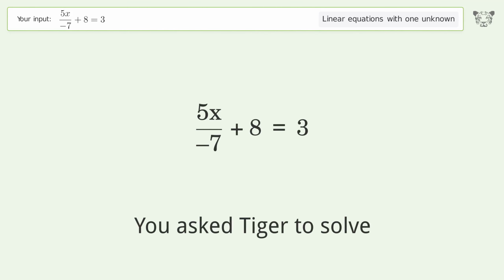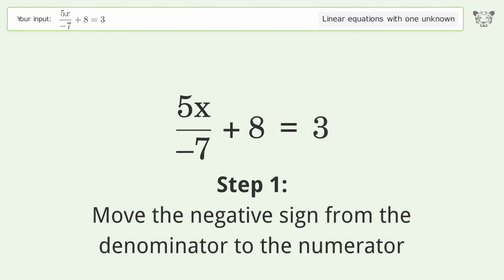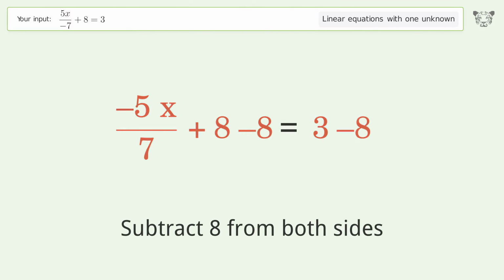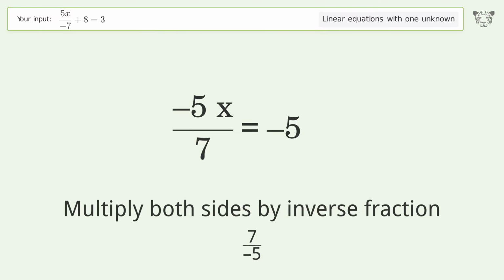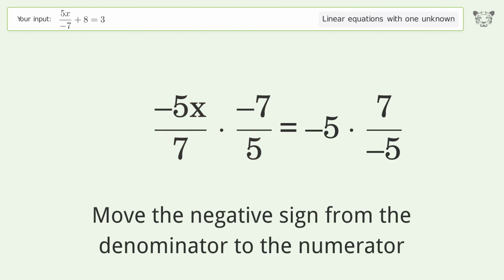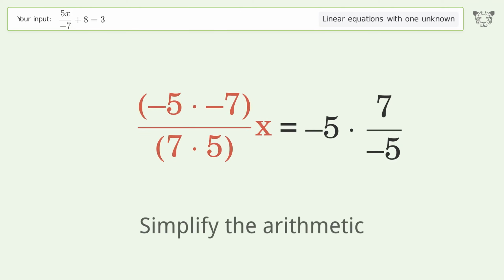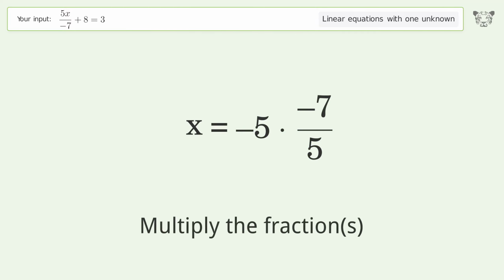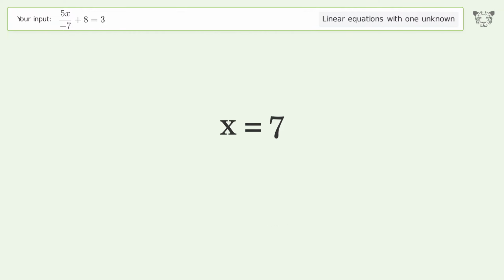Linear equation with one unknown: Solve (5x)/(-7)+8=3 step-by-step solution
for a step-by-step and more tips and tricks for dealing with linear equations with one unknown.